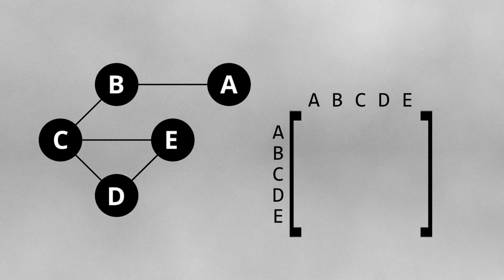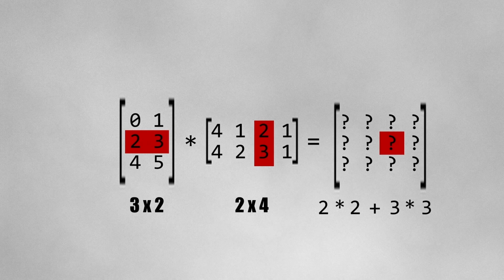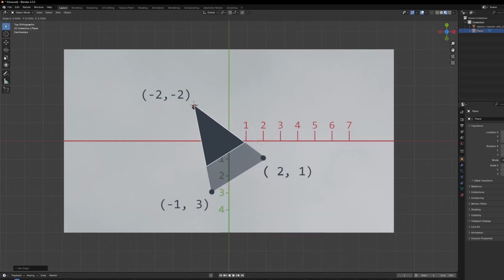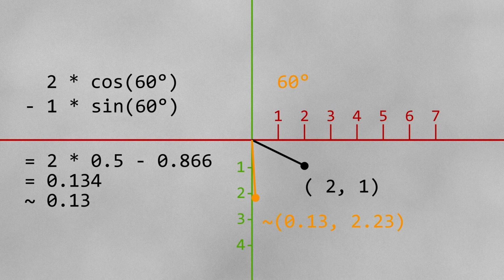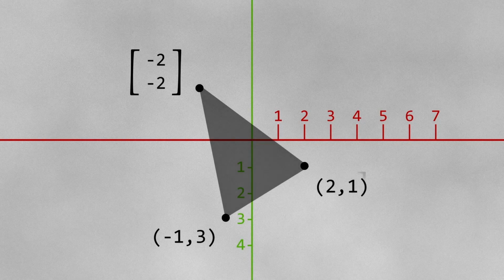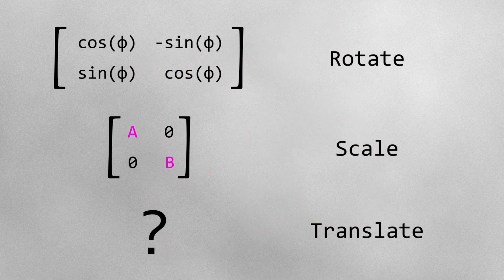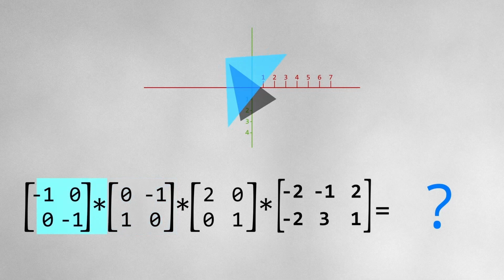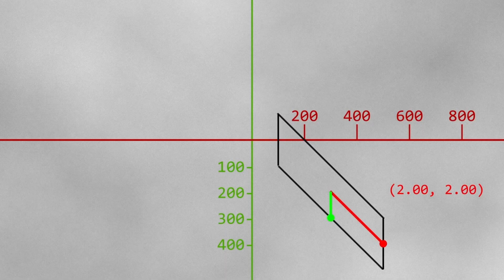(a bit of) the most important Math for Computer Graphics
Matrices are something you will find basically everywhere as soon as you get in touch with computer graphics.

Even though they just seem like a bunch of numbers packed together, they very often tend to cause confusion for the unsuspecting eye.

This video briefly explains (most of) how matrices work and how they are used for object representation.